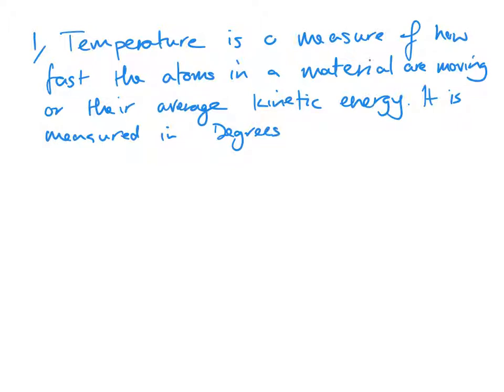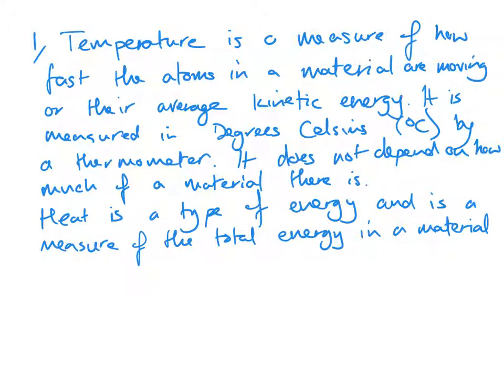S1 Heat LOs 1-3